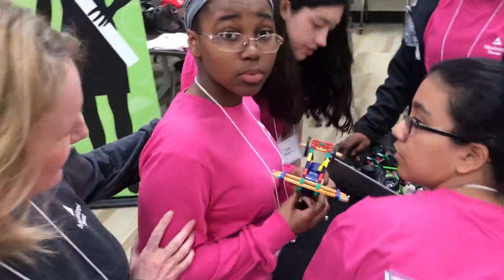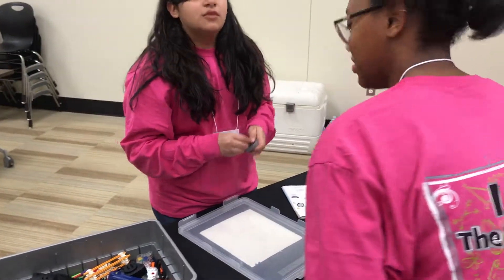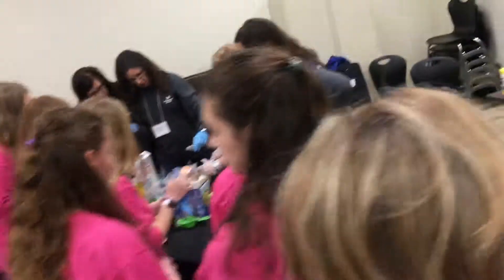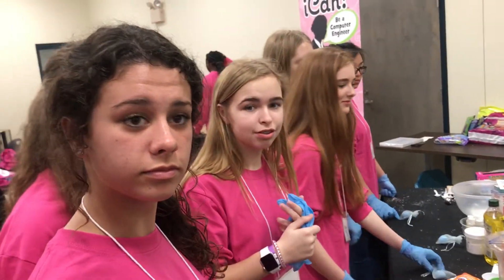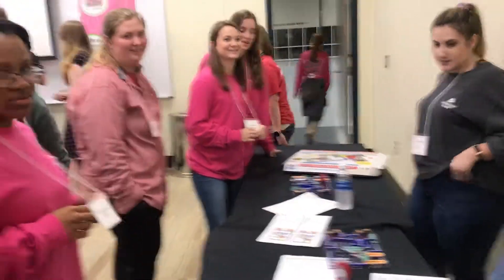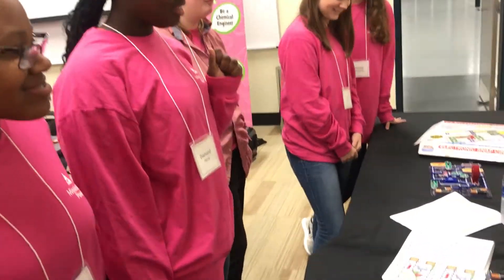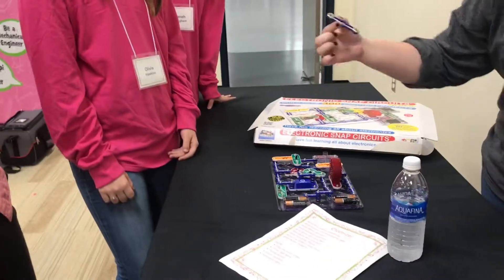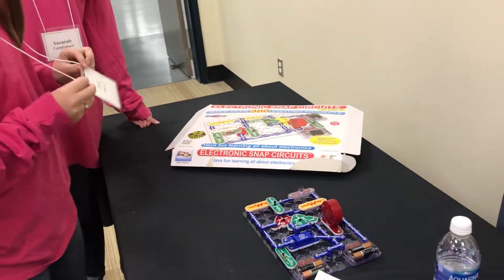Challenge of recruiting women engineers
Ann Holland of Mississippi Power took me on a tour of Northeast Lauderdale High School freshmen girls engaged in engineering activities to expose them to possible career options.